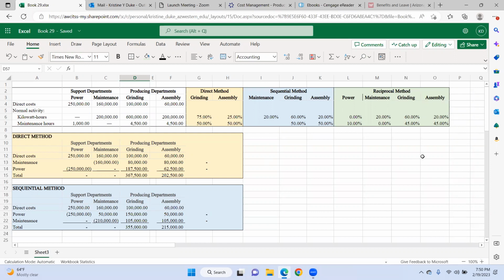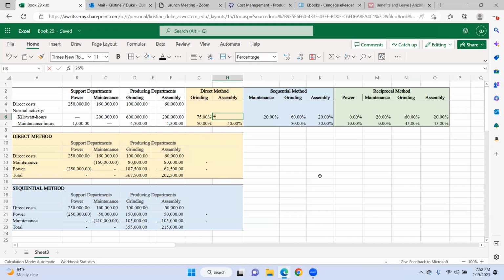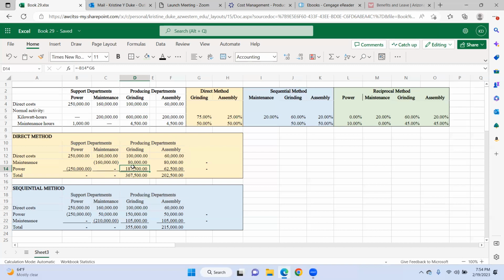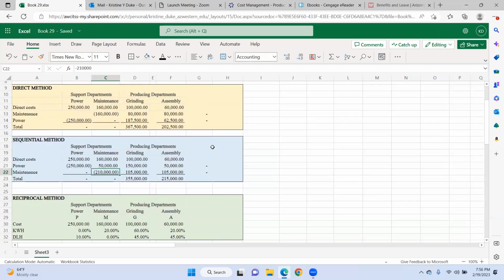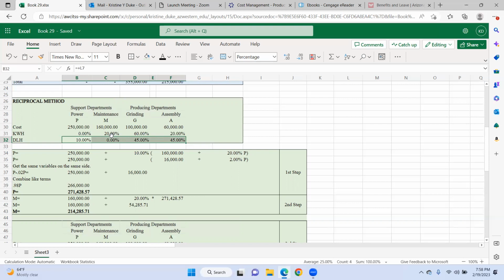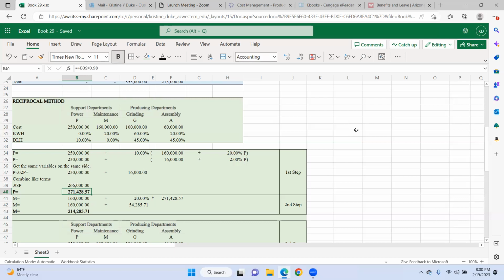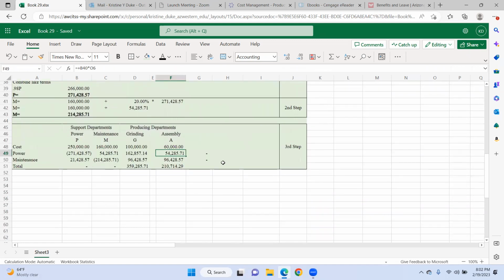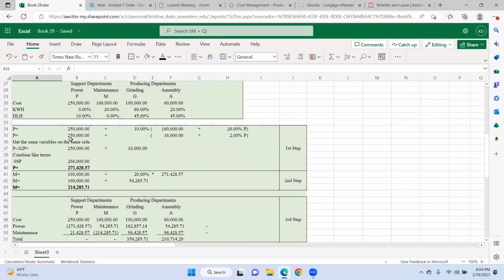For ACC212 and ACC220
Direct, sequential and reciprocal method